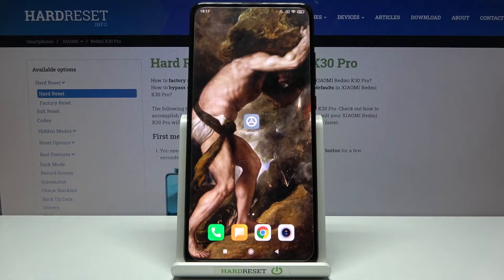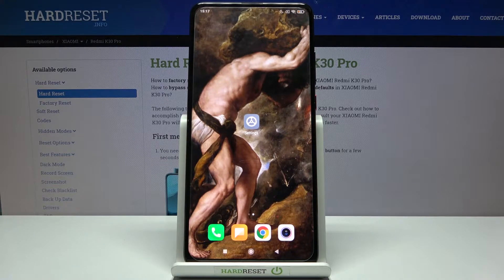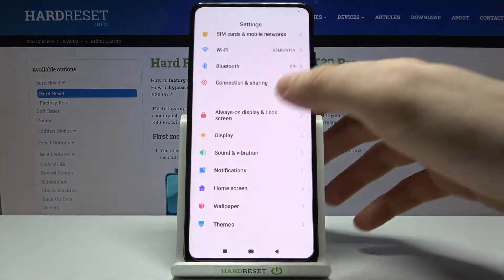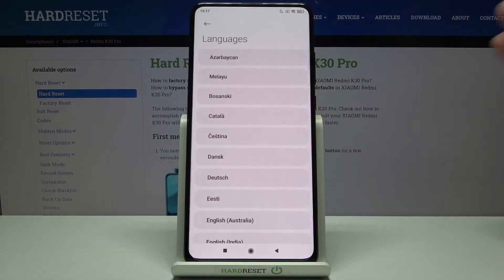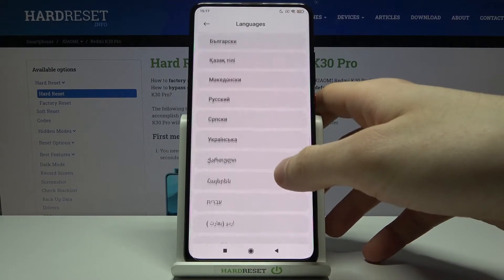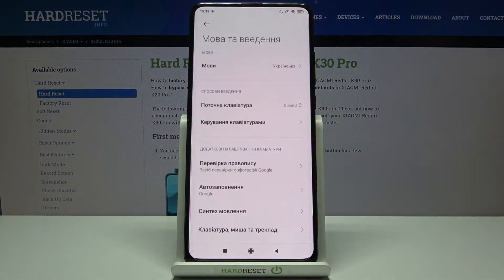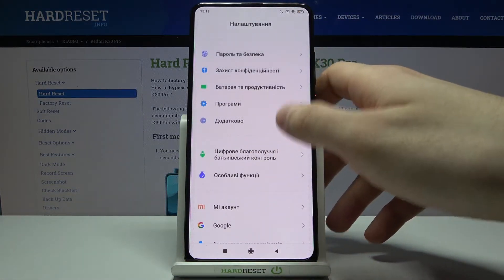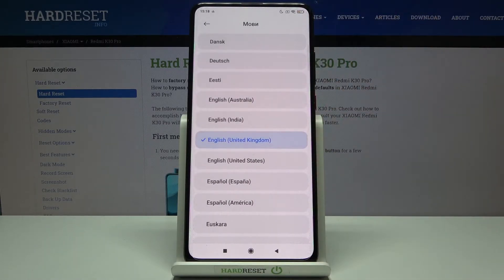How to Change System Language in XIAOMI Redmi K30 Pro – Set Up System Language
If your XIAOMI Redmi K30 Pro displays messages in a foreign language and you cannot find the language settings, just use this tutorial. Our specialist will show you where the language settings are located and will help you open the language list. Choose your mother tongue or another language and with our help, successfully set it as your device language on your XIAOMI Redmi K30 Pro.